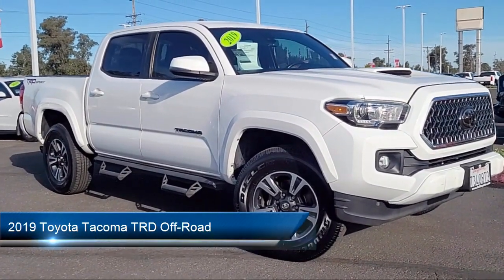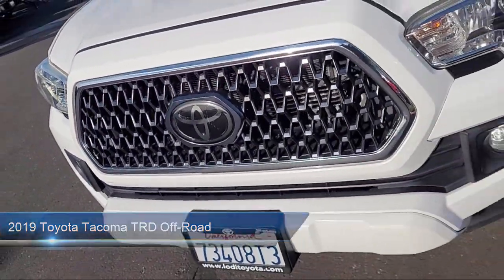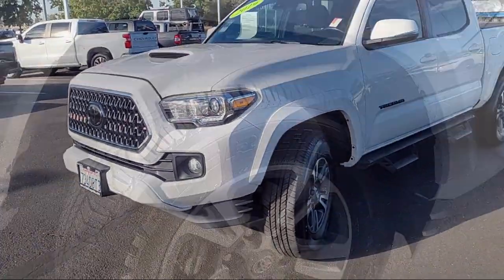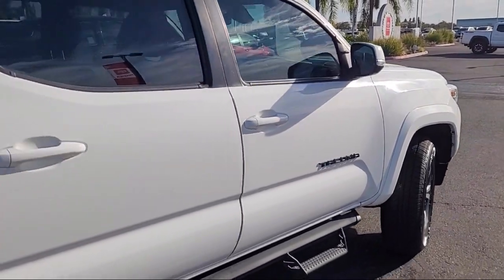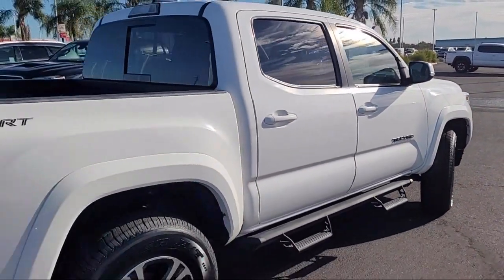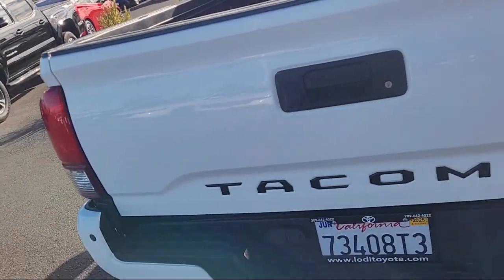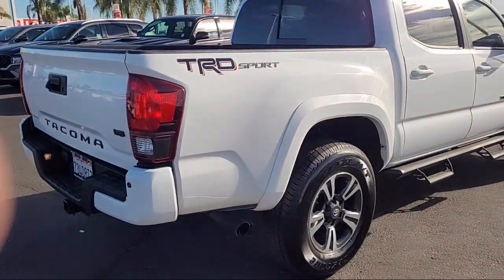2019 Toyota Tacoma TRD Off-Road Double Cab Stockton Tracy Elk Grove Modesto Manteca Lodi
2019 Toyota Tacoma TRD Off-Road Double Cab Stock Number: KM107429P Vin:3TMAZ5CN5KM107429.

Lodi Toyota is proudly serving Stockton, Lodi, Elk Grove, Galt, and Manteca
Give us a call at or visit our for more information about this or any of our other vehicles.